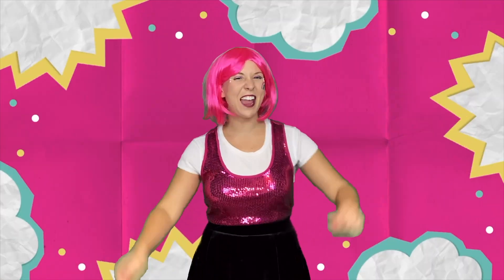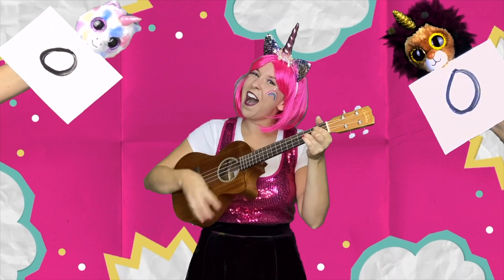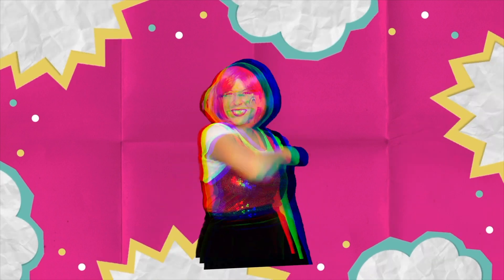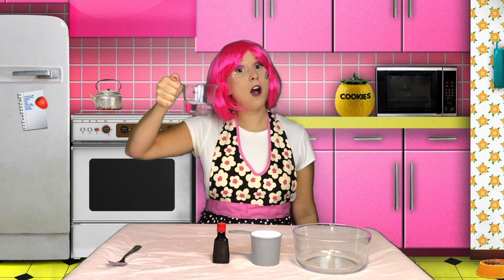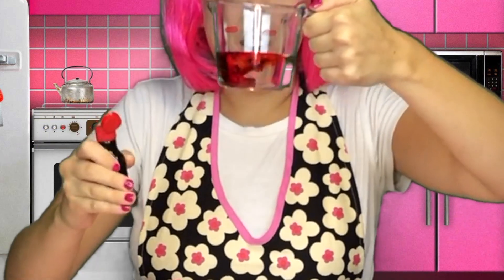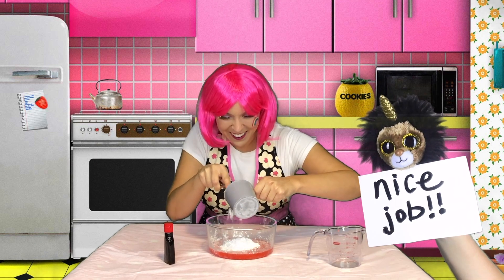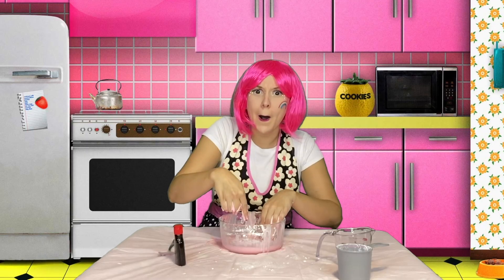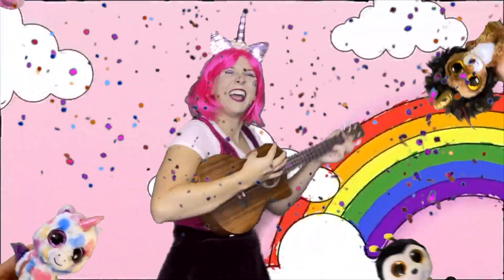Science Experiment with Lexilou! Arts and Crafts for Kids!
In her second adventure, Lexilou dives into the world of arts and crafts with an exciting oobleck slime experiment! Using ingredients found right at home, Lexilou shows how fun and easy it is to create this magical, goopy slime. Join her in her bright, colorful, and whimsical world as she explores the wonders of science and creativity. And don't miss the fun dance party at the end!

Created by: Lexi Collins